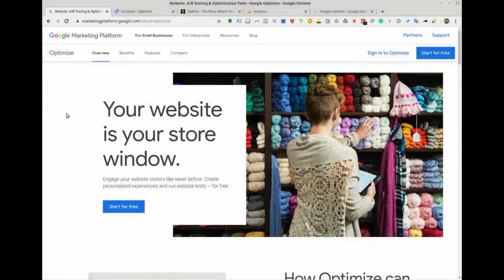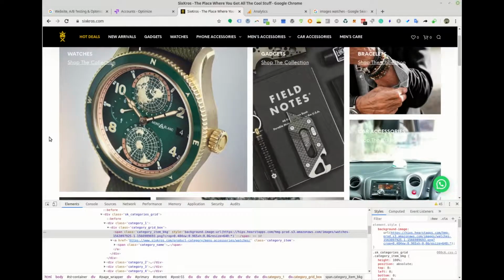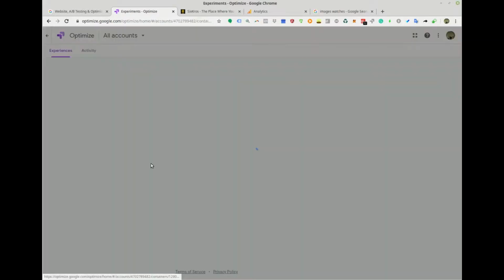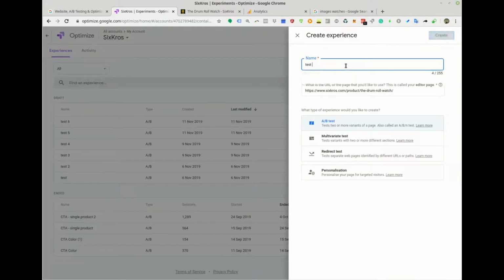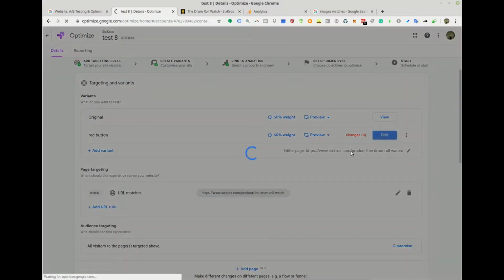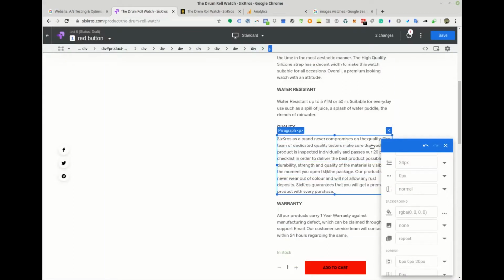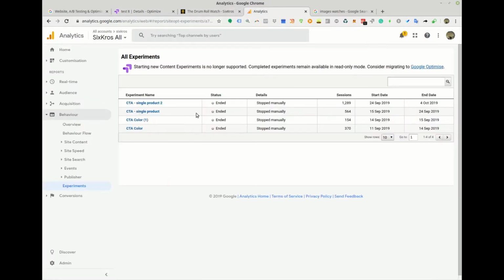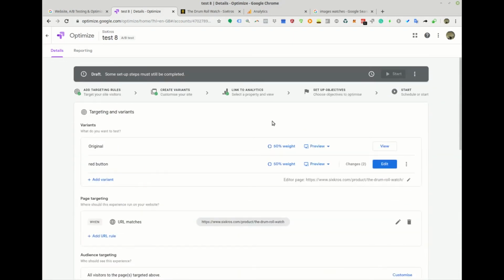Google Optimize Tutorial - how to make A/B Tests on your website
Google Optimize is a fantastic way to perform A/B testing on your website and improve factors like:
• Website Conversion Rate
• Website Bounce Rate
• Overall searchability of the website
• Quality of your content
Watch the video and see how to make a simple A/B test on your website. Learn the main features of Google Optimize powerful tool. Get more organic traffic, boost your online presence and website quality.

Your priorities.
Our solutions.